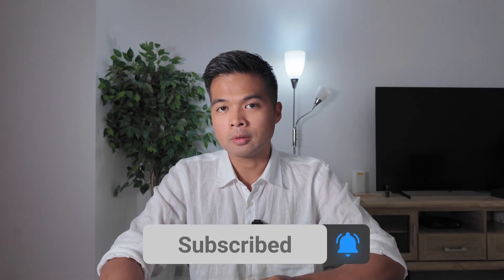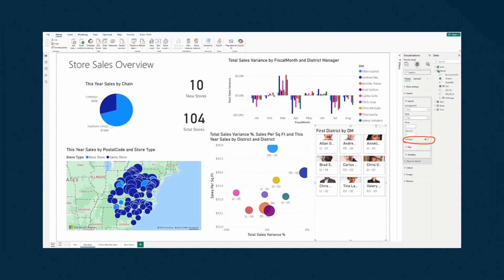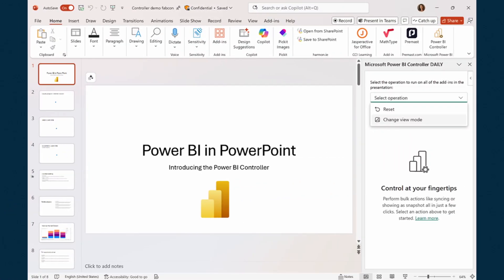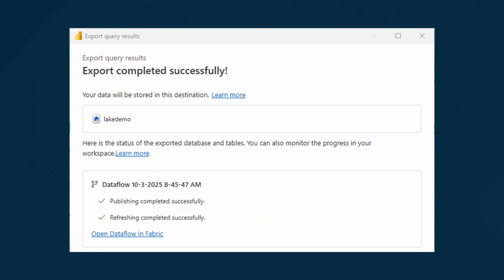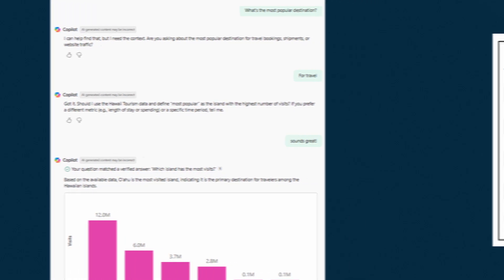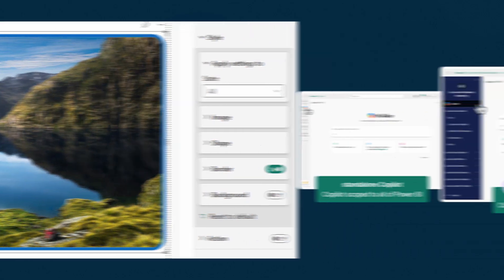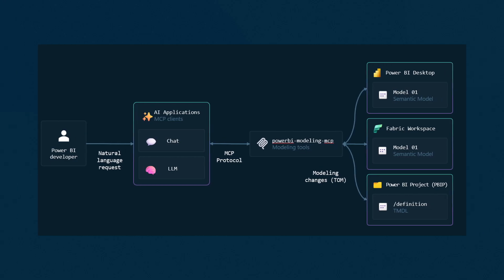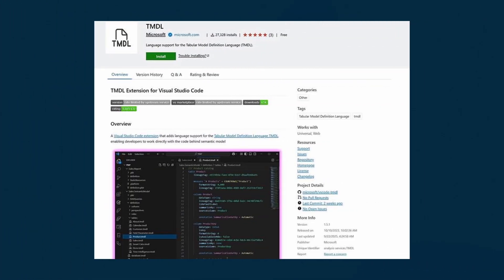POWER BI NOVEMBER 2025 UPDATE (+ OCTOBER)